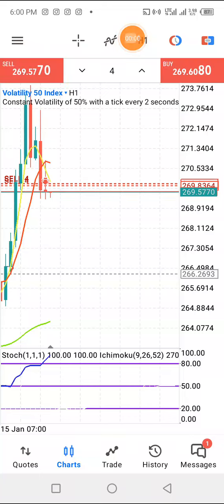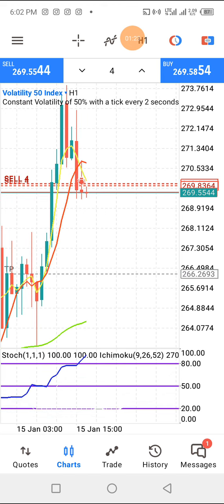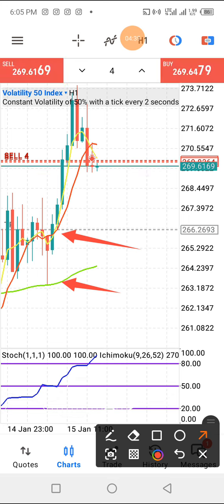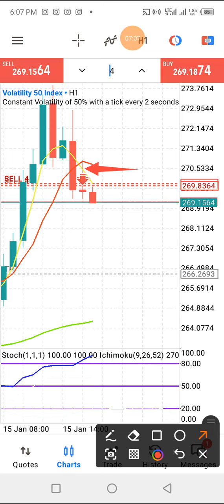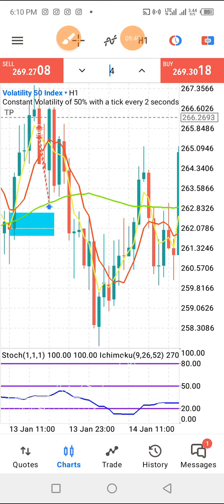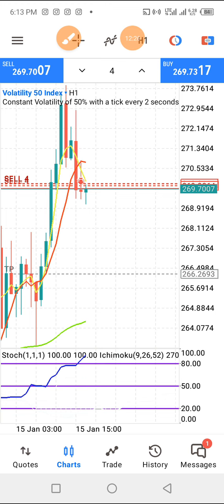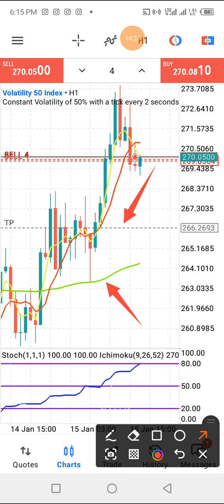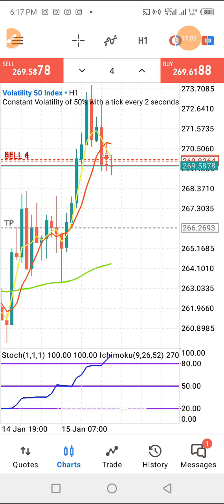THE ONLY SCALPING STRATEGY EVERY FOREX TRADER NEEDS